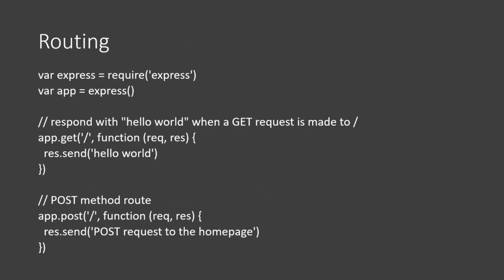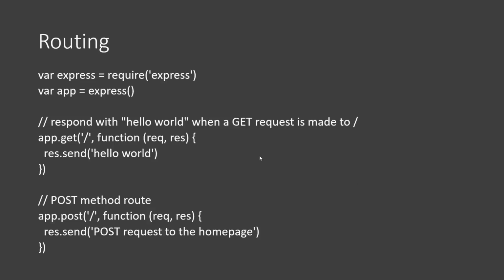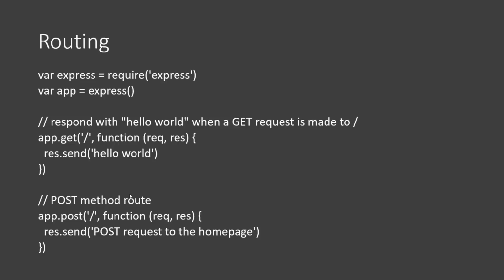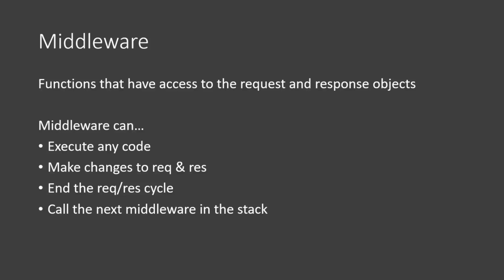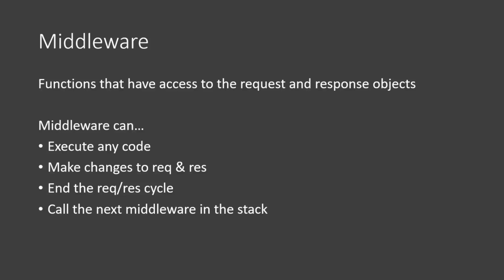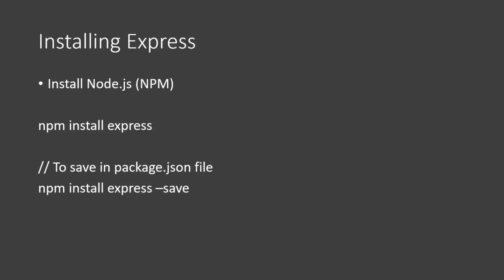ExpressJS Tutorial for Beginner | Projects in ExpressJS - What is Express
Create amazing web applications with the Express.JS framework. Learn Express.JS in this amazing online project tutorial.

What is Express